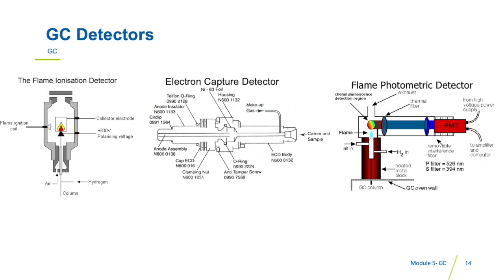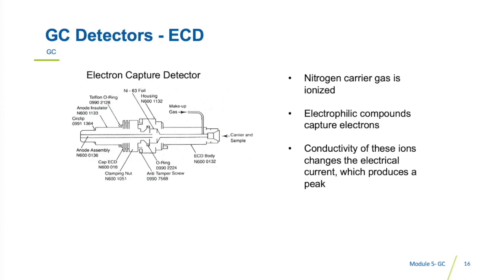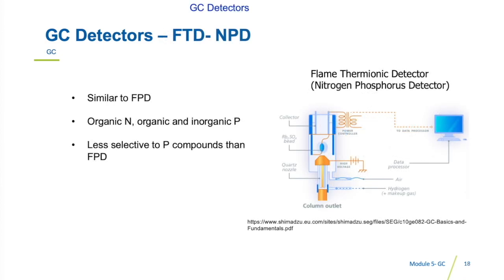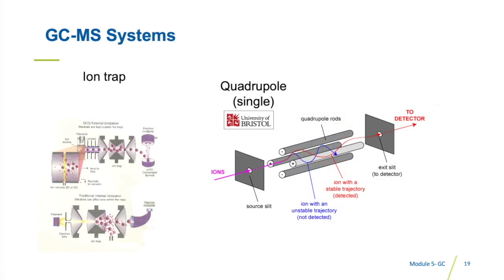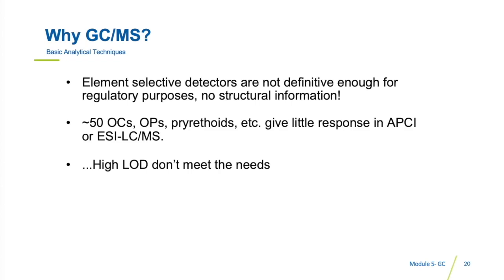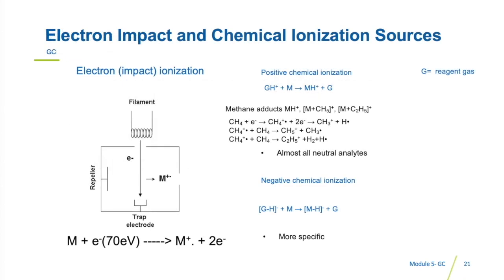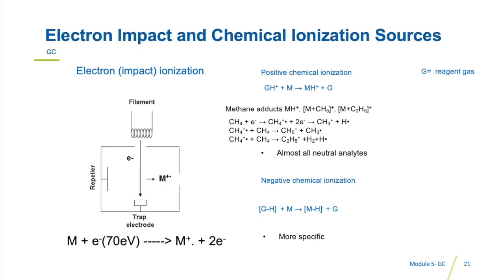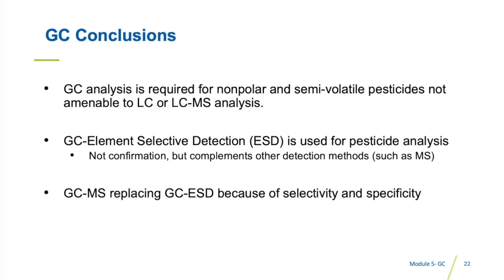GC detectors food safety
A quick review of detectors used with GC in the food safety lab